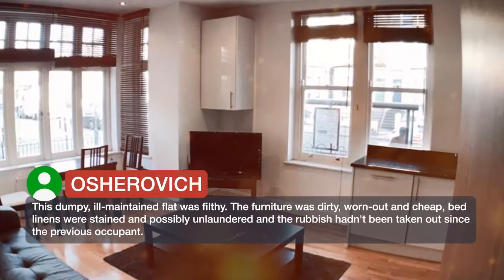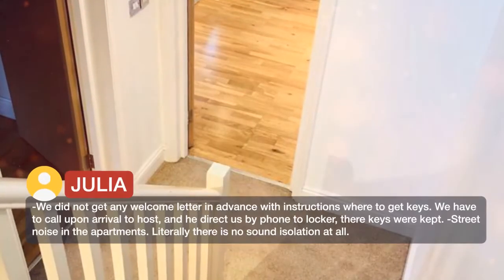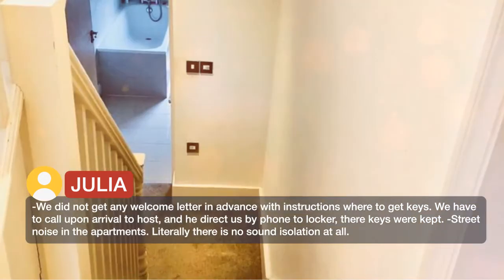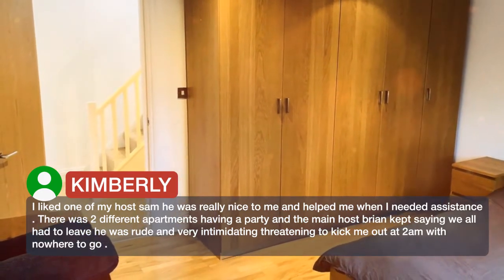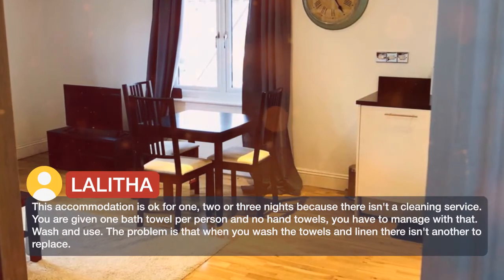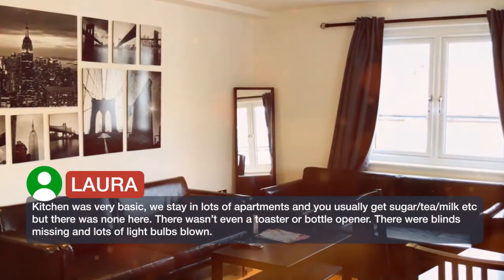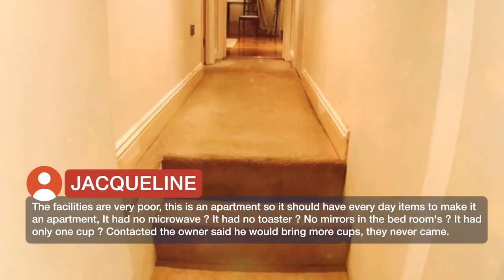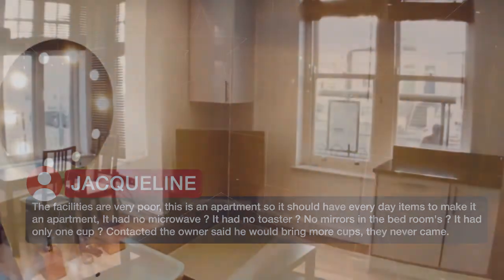361 Queenstown Road 4 ⭐⭐⭐⭐ | Reviews real guests Hotels in London, Great Britain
361 Queenstown Road ⭐⭐⭐⭐ | Reviews real guests Hotels in London, Great Britain

One of our best sellers in London! Located in London, 400 m from Battersea and 2 mi from Harrods, 361 Queenstown Road features accommodations with free WiFi and a garden. All units come with a kitchen with a dishwasher, and a private bathroom. There is a seating and/or dining area in some units. Popular points of interest near the apartment include Buckingham Palace and Westminster Abbey. Sloane Square is only 1.2 mi away. The nearest airport is London City Airport, 8.7 mi from the property.